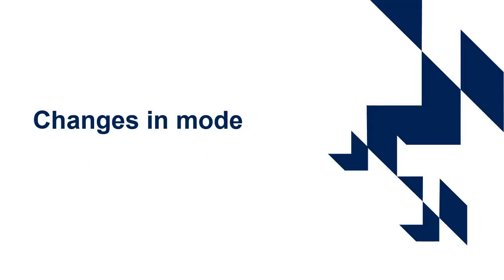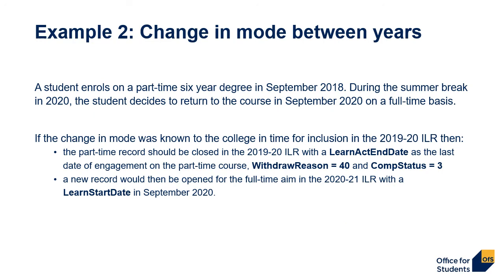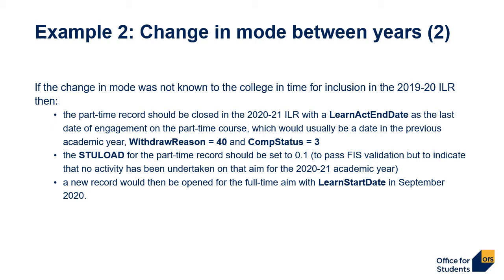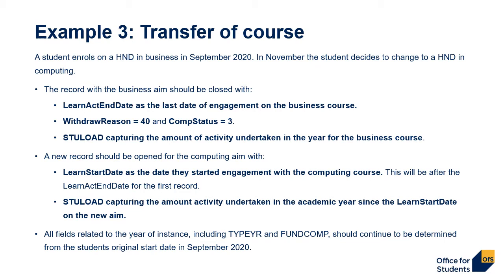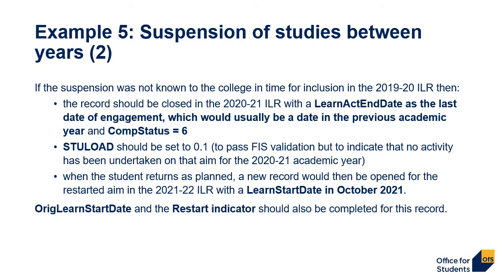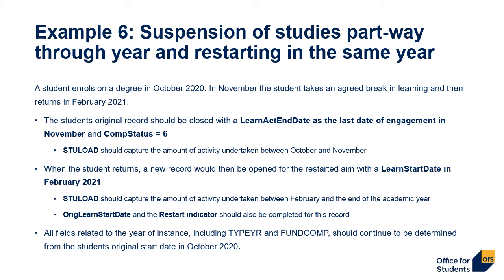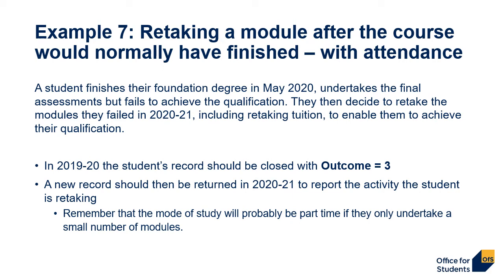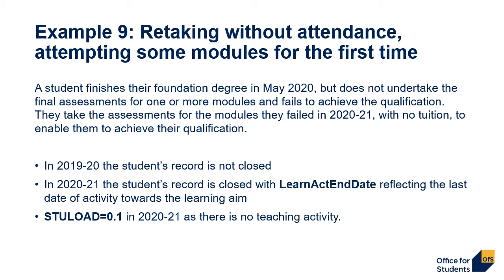ILR training: Additional examples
There are many common misunderstandings in how the higher education data in the Individualised Learner Record (ILR) should be reported and for many further education colleges the use of ILR data by the Office for Students remains a mystery. This series of six webinars will provide:

• explanations of how the data should be returned
• information on the key ILR fields used by the OfS and how they are used
• best practice and suggestions for systems and processes.